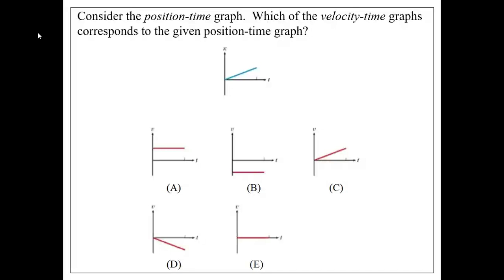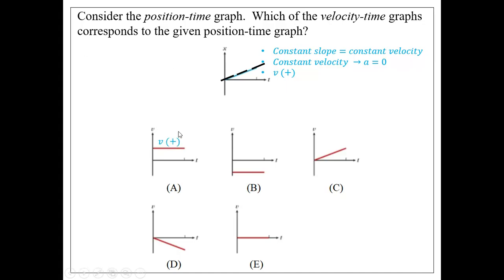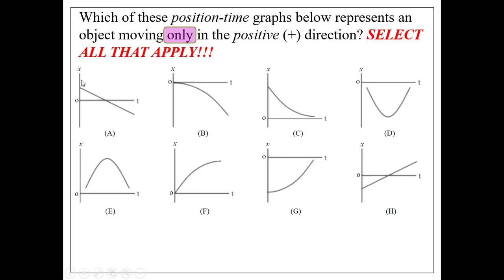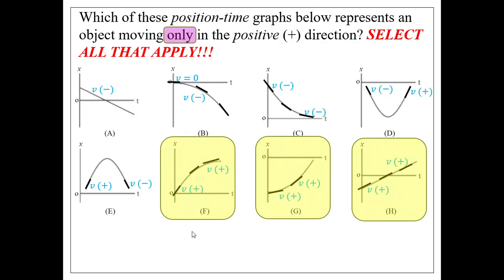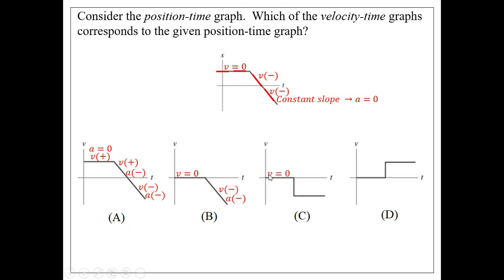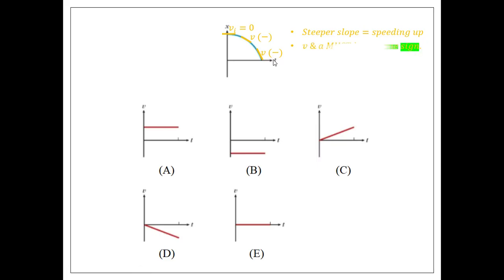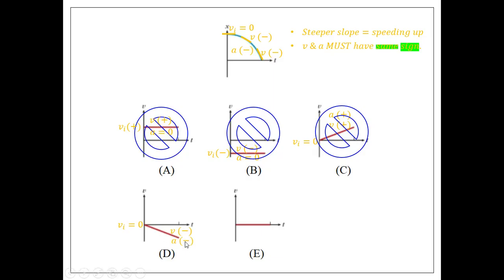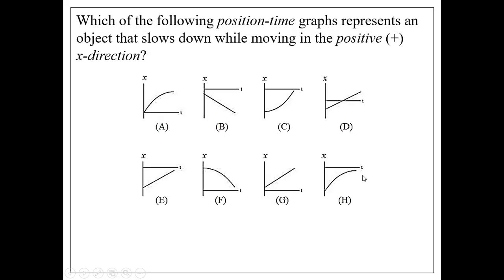Kinematics Graphical Analysis MCQ_2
Consider the position-time graph.  Which of the velocity-time graphs corresponds to the given position-time graph?